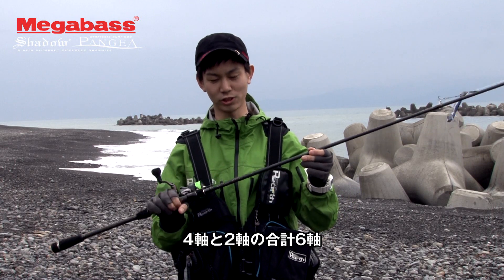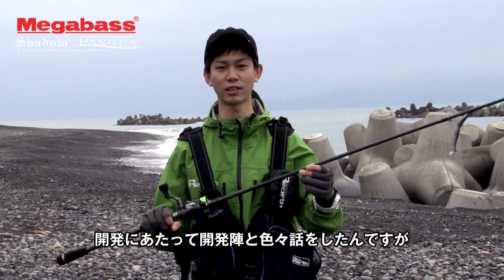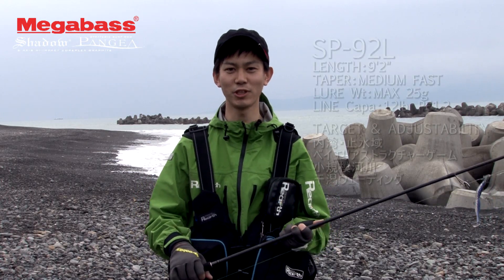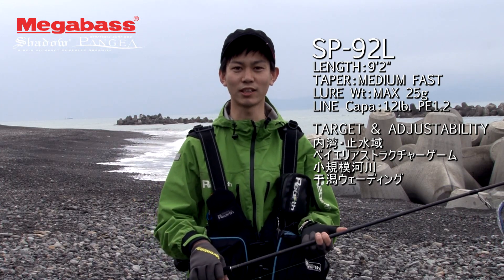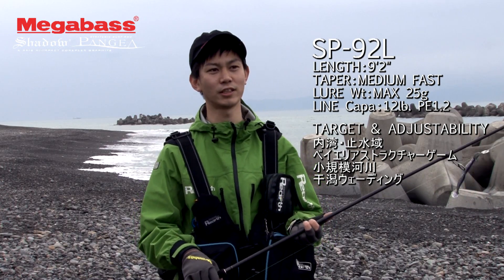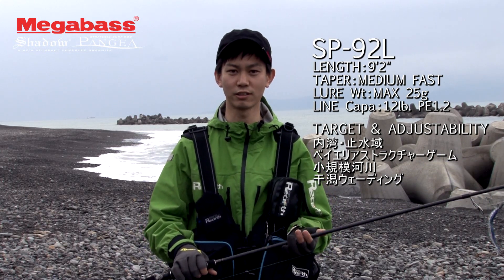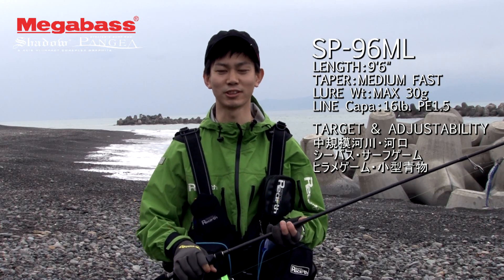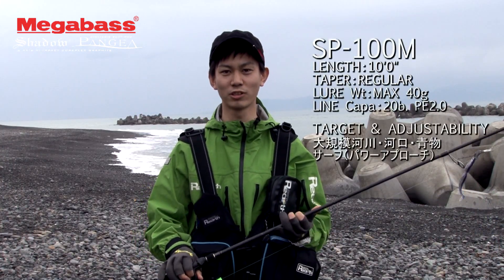MEGABASS MOVIE #191 ショアゲームの新たな相棒！Shadow PANGEA解説！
【Megabass Online Shopはこちら】